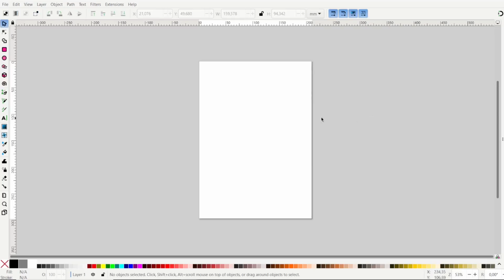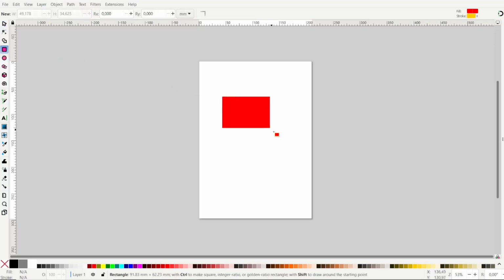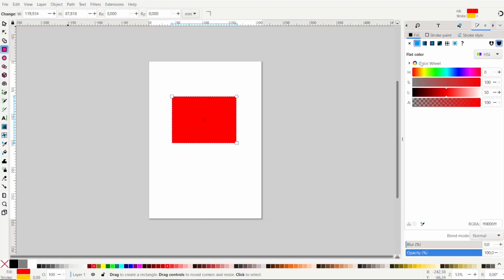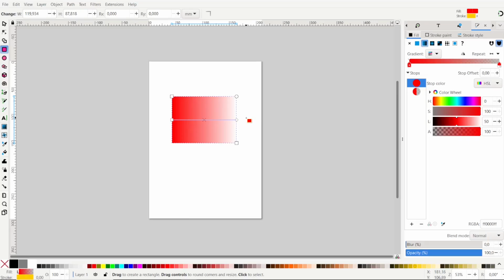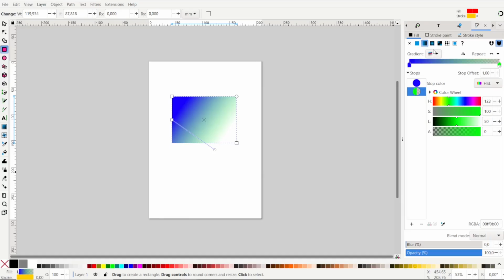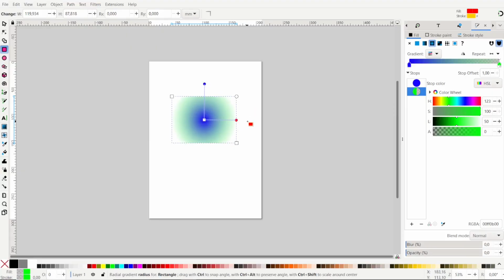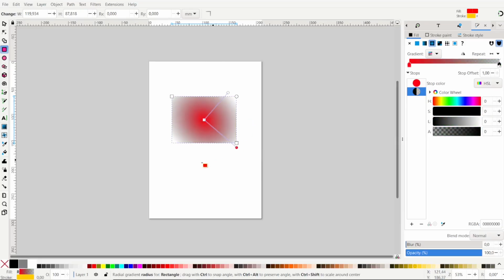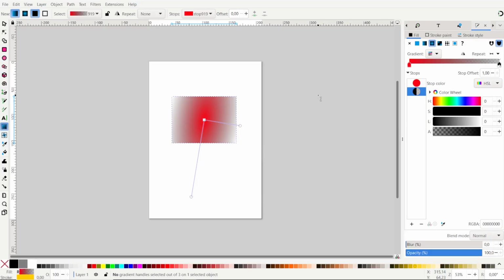How to Use Gradients in Inkscape?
In today's video, you'll learn how to use gradients in Inkscape. In the video, we’ll talk about different gradient effects. I’ll explain how to make linear gradients, radial gradients, and mesh gradients. I’ll also show you how the special Mesh Tool works, which is extremely useful for creating unique effects when using gradients in Inkscape.